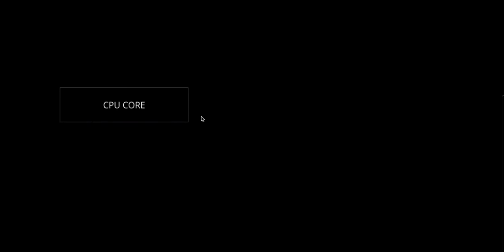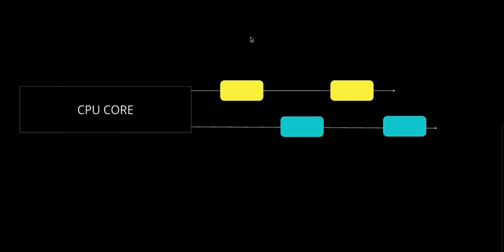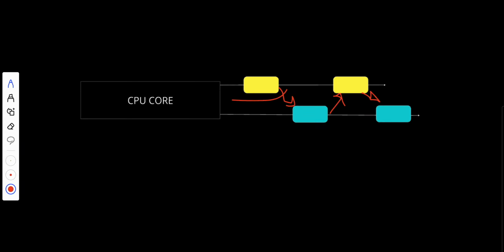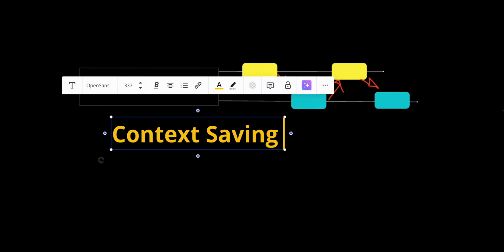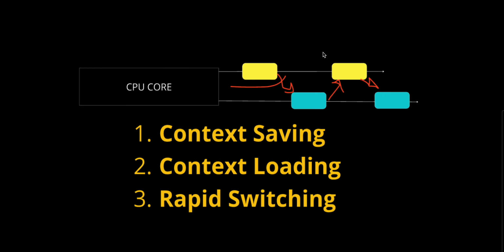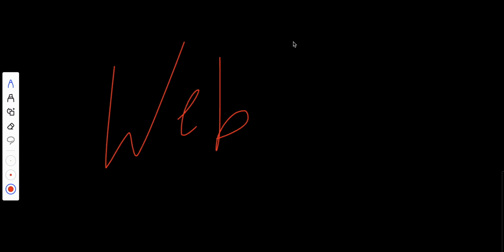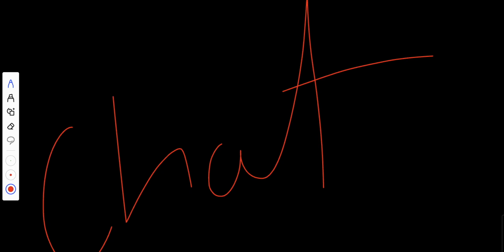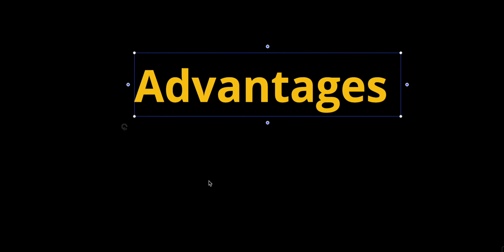What is Concurrency? Understanding the Magic Behind Multitasking | The Art of System Design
**Video Description for YouTube:**

🎥 **What is Concurrency? Understanding the Magic Behind Multitasking** 🎥

Have you ever wondered how your computer can play music while you’re writing code or how web servers handle millions of user requests at the same time? The answer lies in **Concurrency**! 🚀

In this video, we break down the concept of concurrency in simple terms. You'll learn:
✅ What concurrency is and how it differs from parallelism.
✅ How CPUs achieve multitasking using context switching.
✅ The role of threads in managing multiple tasks concurrently.
✅ Real-world examples of concurrency in action, including web browsers, chat apps, video games, and more!
✅ Common challenges like race conditions, deadlocks, and how to overcome them.

We also dive into a practical **Java code example** to show concurrency in action. Whether you’re preparing for system design interviews, coding challenges, or just curious about how modern systems stay responsive, this video has you covered! 💡

🔗 **Timestamps:**
0:00 Intro to Concurrency
0:25 What is Concurrency ?
2:20 How Concurrency Works
6:35 Why Concurrency is important ?
7:14 Real World Examples
9:10 The Advantages of Concurrency
10:00 Challenges of Concurrency

💻 **Stay Updated:**
Got questions or suggestions? Drop them in the comments below!